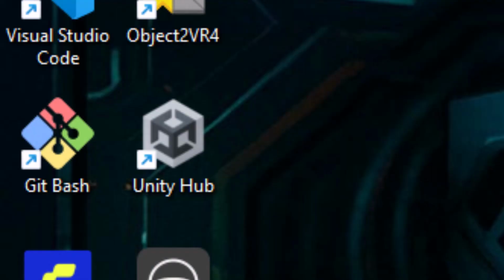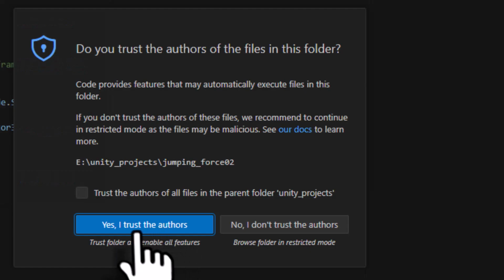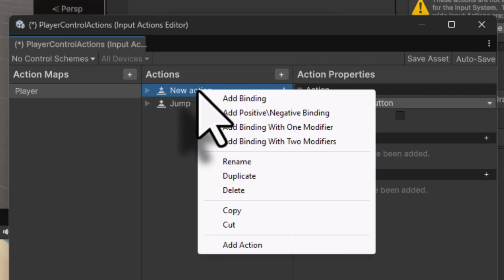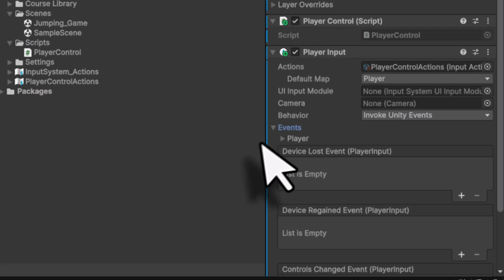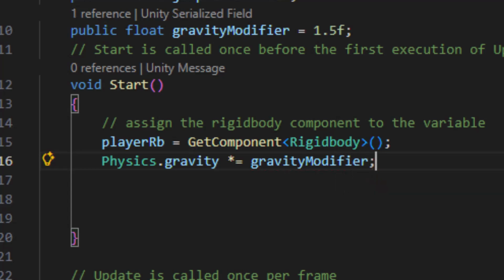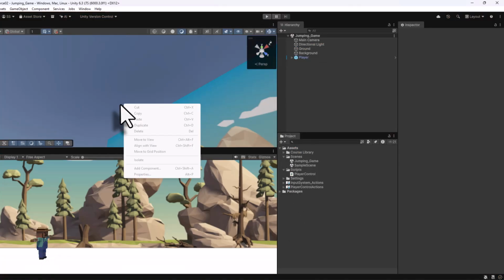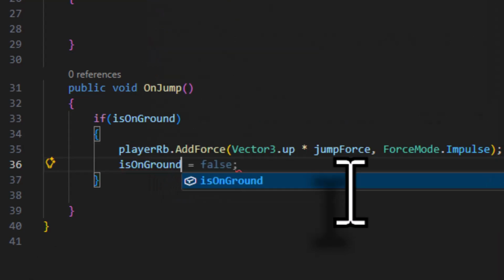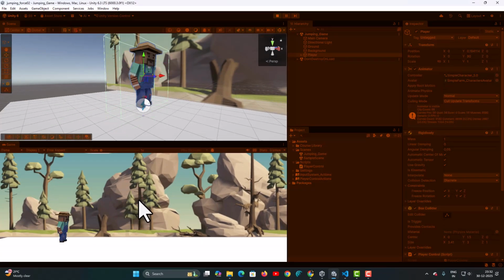25 Stop Using Input.GetKeyDown! Unity New Input System Jump Tutorial (Step-by-Step)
0:00 – Intro: New Input System for Jump
0:22 – Why Not Old Input in Update
0:45 – Open/Create Project + Download Package
1:49 – Layout Setup + Remove Readme
1:58 – Import Unity Package + Open Scene
2:29 – Refactor Jump Code into OnJump()
3:38 – Create Input Actions Asset
4:07 – Action Map “Player” + Action “Jump”
4:46 – Bind Jump to Space (Listen) + Save
5:31 – Add Player Input Component
5:52 – Assign Actions + Set Behavior to Unity Events
6:20 – Fix Events Not Showing (Save/Deselect/Select)
6:38 – Connect Jump Event to OnJump()
7:07 – Test Jump (Too High)
7:18 – Add jumpForce + gravityModifier Variables
8:03 – Apply Gravity Modifier in Start
8:44 – Tune Gravity/Jump Values in Inspector
10:05 – Problem: Multi-Jump Exploit
10:33 – Add isOnGround Bool + Jump Restriction
12:34 – Use OnCollisionEnter() to Reset Ground State
13:31 – Physics Issue: Tilting While Jumping
13:43 – Fix with Rigidbody Constraints (Freeze X/Z + Rotations)
14:15 – Final Test + Wrap Up (Next: Obstacles)

Unity New Input System Tutorial – Player Jump (Session 25)

In this session, we move away from the old Input.GetKeyDown() approach and start using Unity’s New Input System to control player actions more efficiently.

We implement a player jump mechanic using Input Actions, Player Input, and Unity Events, while also learning how to control jump force, gravity, and ground detection to prevent unwanted multiple jumps.

This session is part of the Junior Programmer Series, designed for beginners who want to build strong foundations in Unity game development.

✔ Why the old input system affects performance
✔ How the Unity New Input System works
✔ Creating Input Actions and Action Maps
✔ Binding Spacebar for Jump using Input Actions
✔ Using Player Input with Unity Events
✔ Writing a custom OnJump() method
✔ Controlling jump force and gravity
✔ Preventing multiple jumps using ground collision
✔ Fixing player tilt using Rigidbody constraints

Unity New Input System

Input Actions Asset

Player Input Component

Rigidbody Physics

Gravity Modifier

Collision Detection (OnCollisionEnter)

URP (Universal Render Pipeline)

📂 Project Setup

If you don’t have the previous project:

Create a new Unity 3D URP project

Import the package and open the provided scene

🔜 What’s Next?

In the next session, we will:
➡ Add obstacles / hurdles
➡ Introduce collision-based challenges
➡ Move closer to an endless runner-style game

Absolute beginners in Unity

Students learning game programming

Anyone switching from the old input system

Developers building physics-based gameplay

Happy coding and see you in the next session 🚀